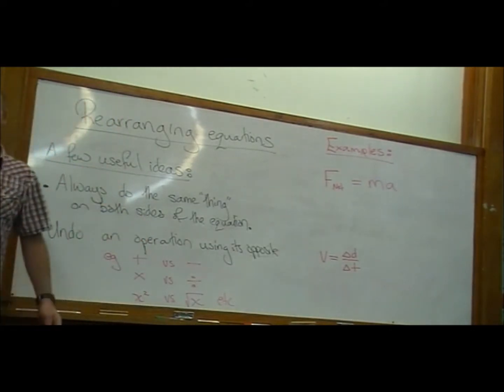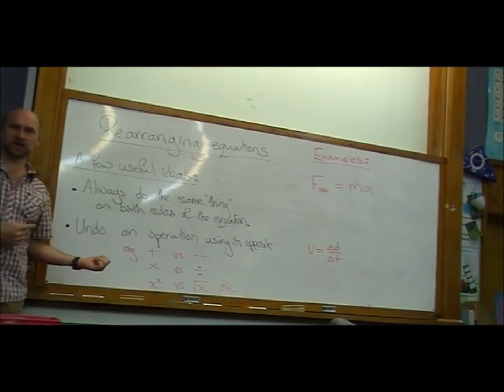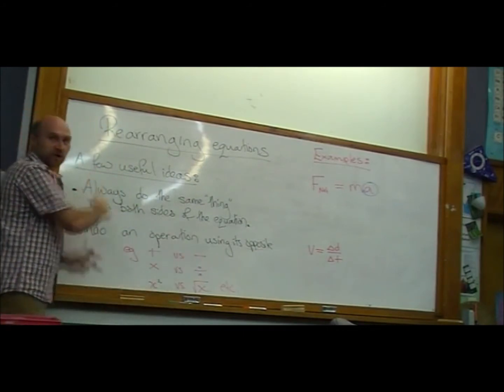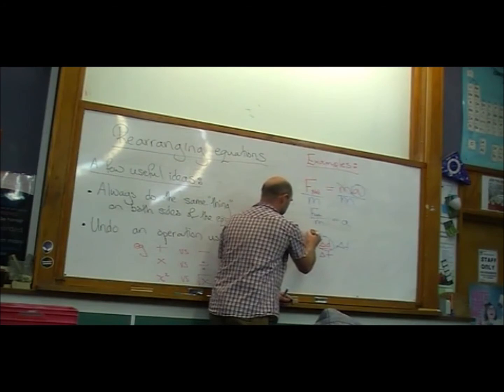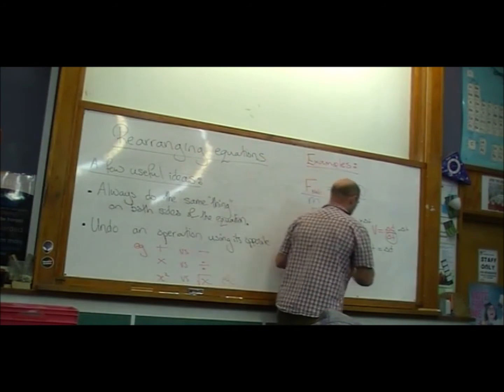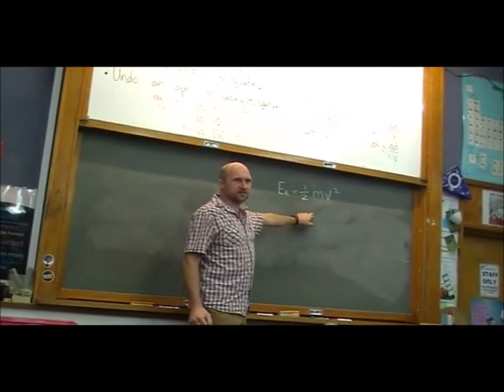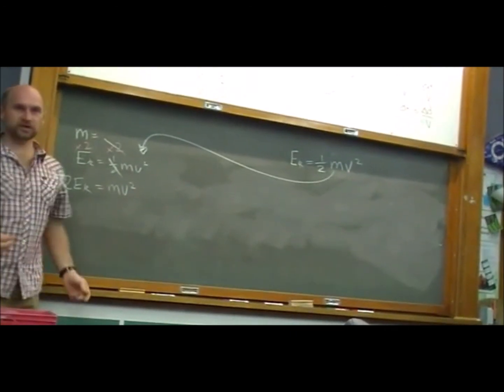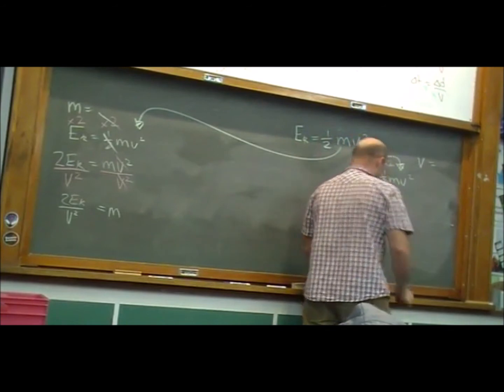Level 1 Physics - Mechanics - Rearranging equations